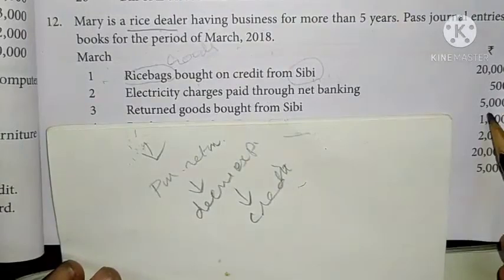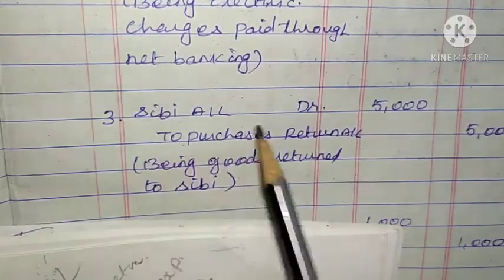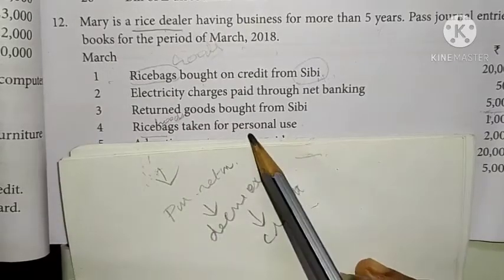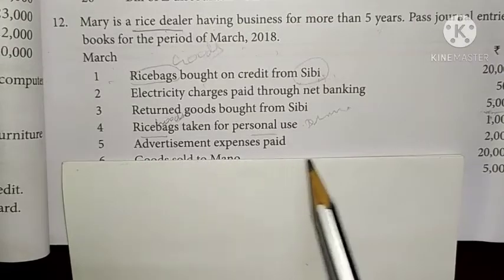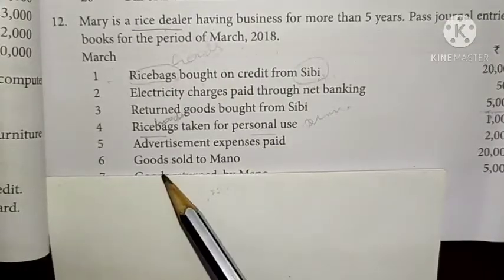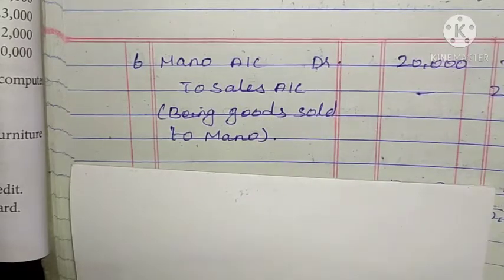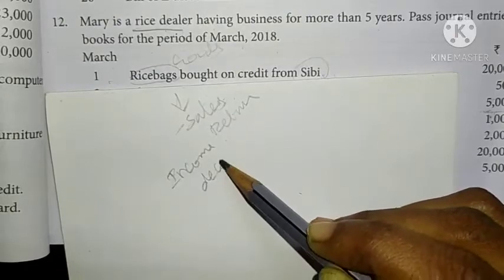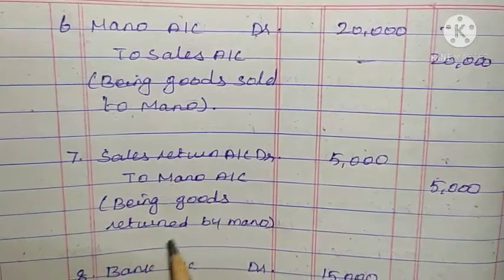11th Accountancy || Unit - 3 || Journal Entries || Sum No : 12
This video explains the concept of journal entries and sum no 12.